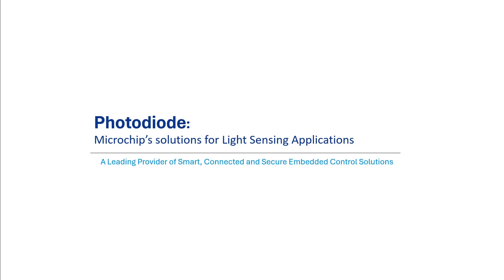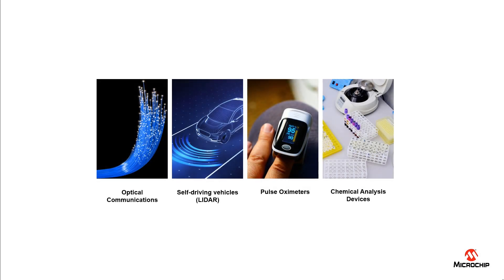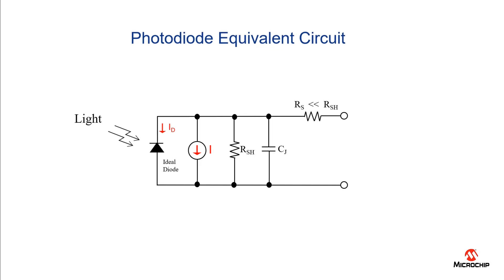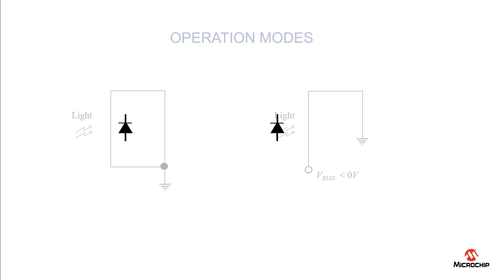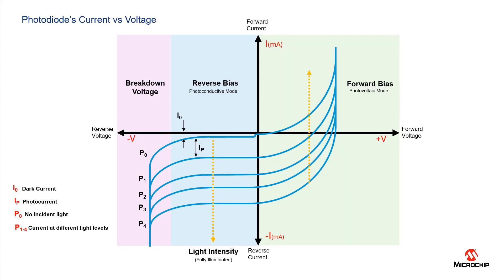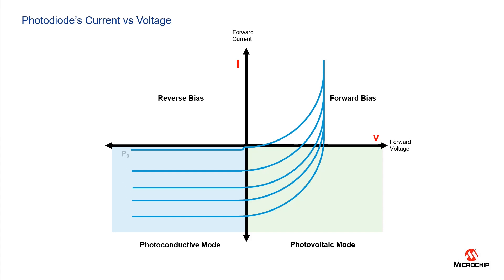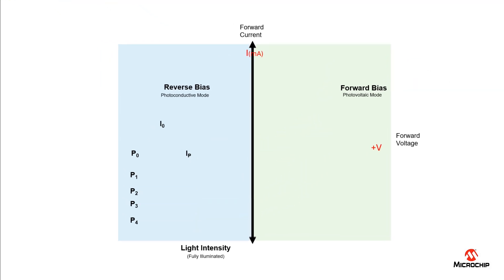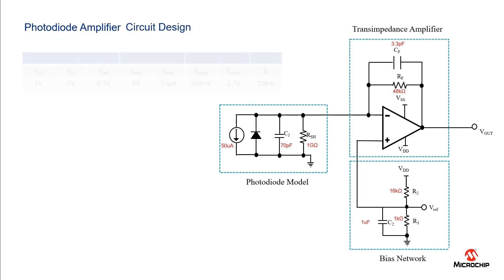Photodiode Theory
In this introductory series we are covering a brief overview on Photodiode background theory. This is the first video of a series of videos on Photodiodes: Microchip's Solutions for Light Sensing Applications.